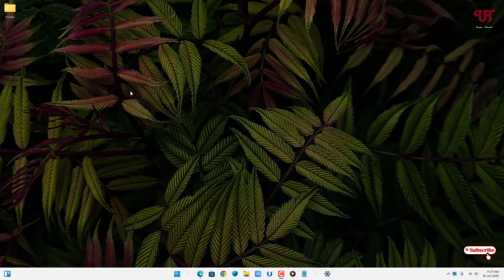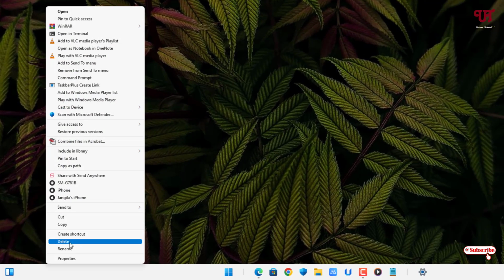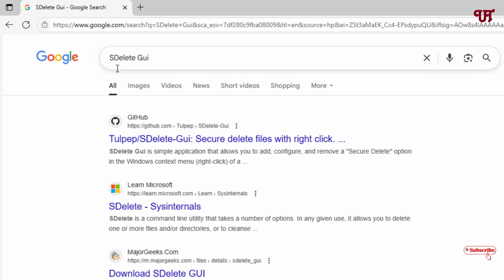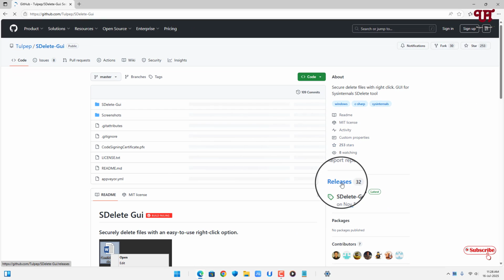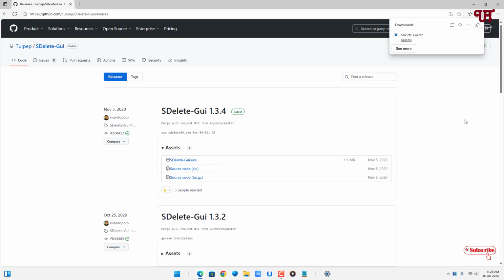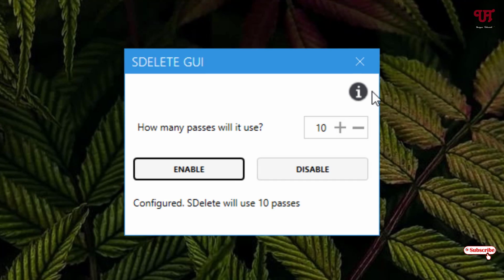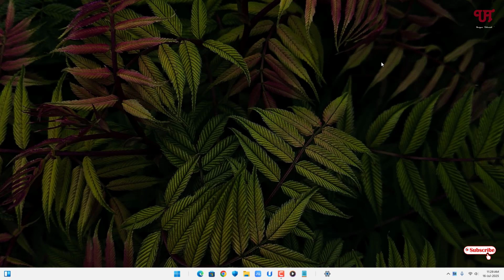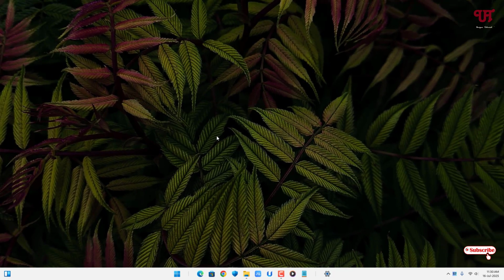How to add Permanently Delete option in the Context Menu of Windows computer ?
This video tutorial is all about How to add Permanently Delete  option in the Context Menu of Windows computer.